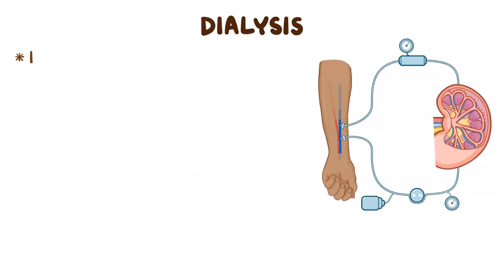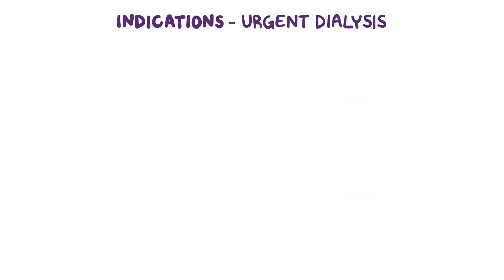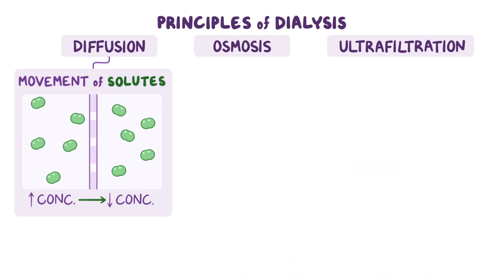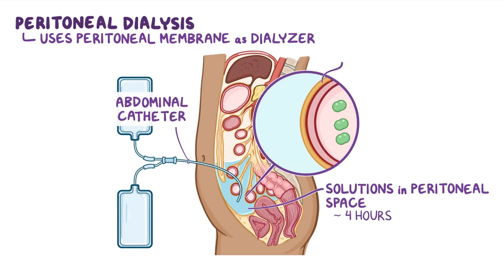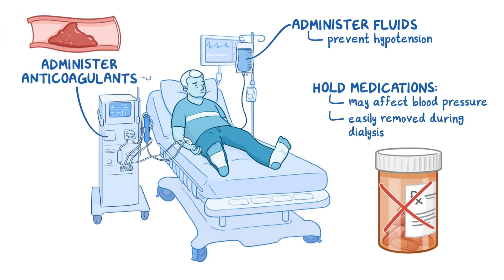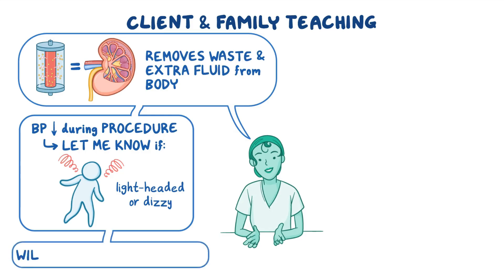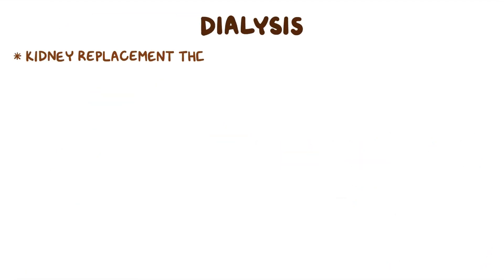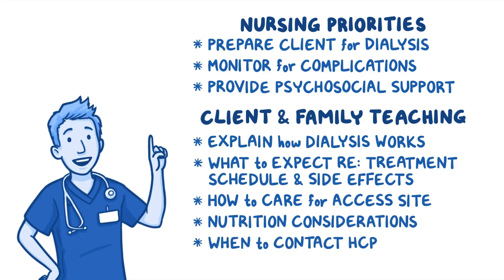Dialysis care: Clinical Nursing Care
What is dialysis? Dialysis is a type of kidney replacement therapy that removes toxic byproducts of protein metabolism, like urea, uric acid, and creatinine; waste products from the blood; as well as excess fluid. Additionally, through dialysis, electrolyte levels and acid-base imbalances can be corrected.